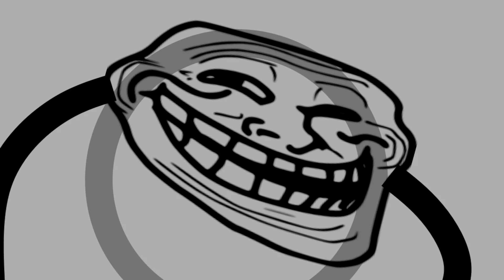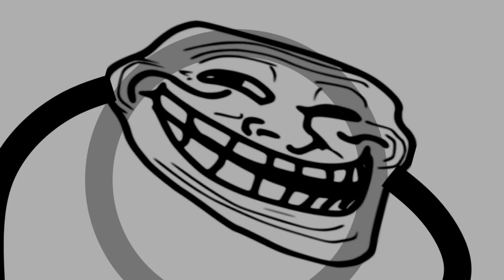Derek gives it up